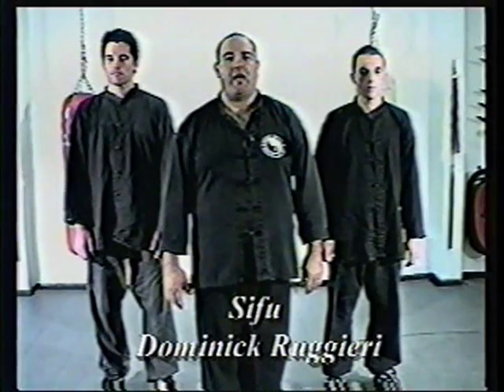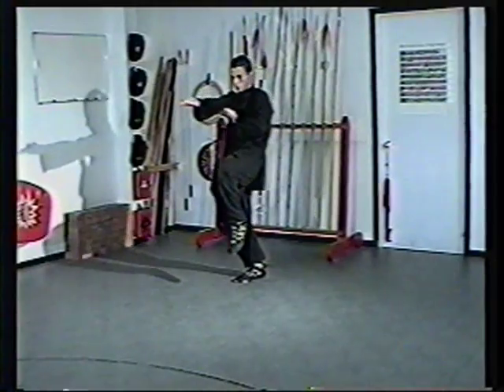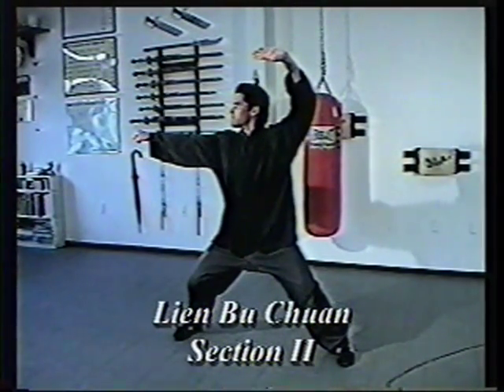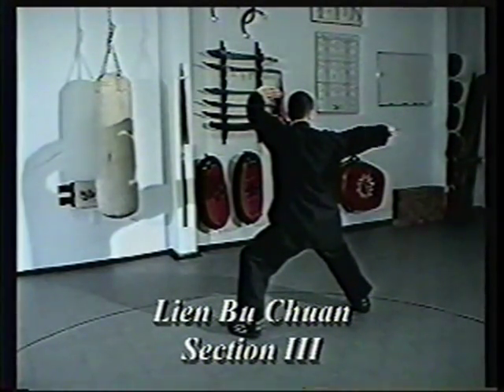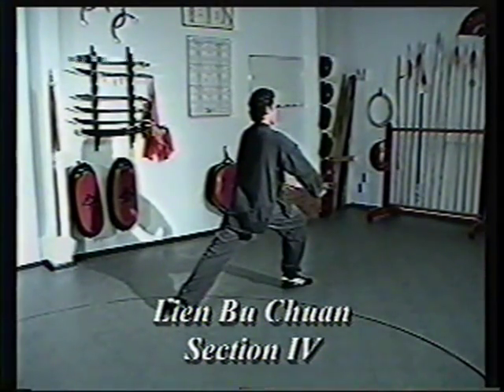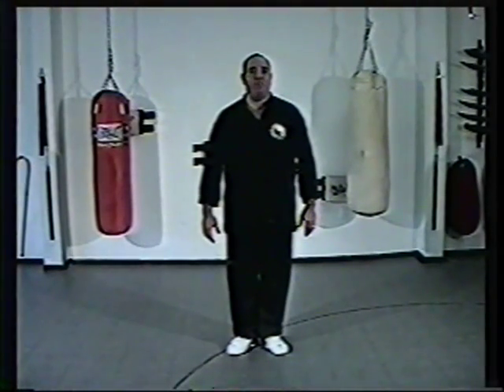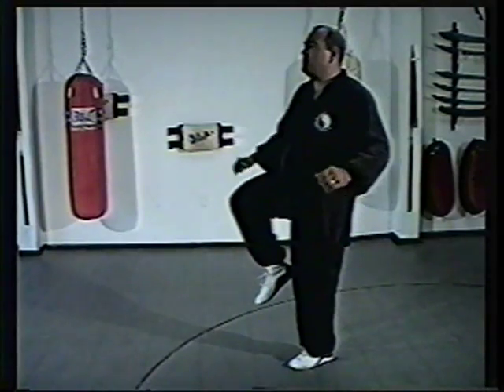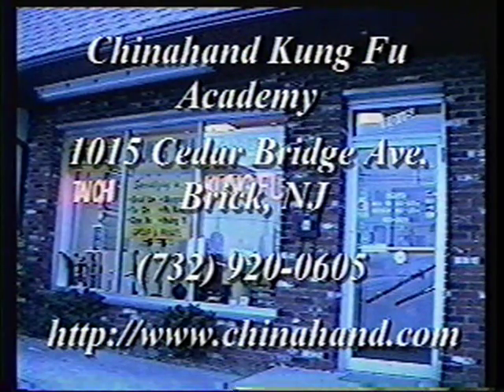Shaolin - Lien Bu Chuan